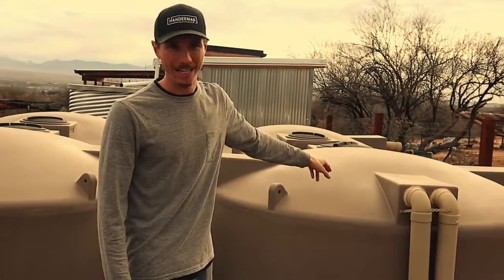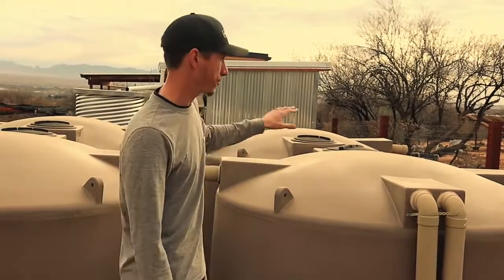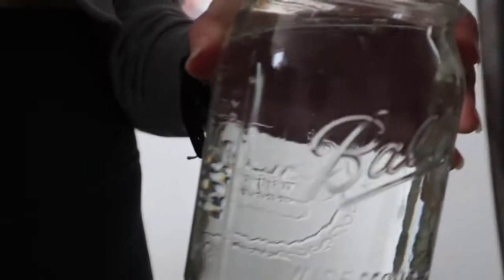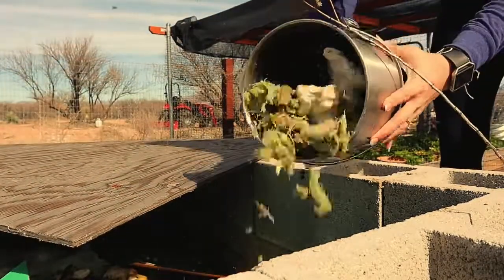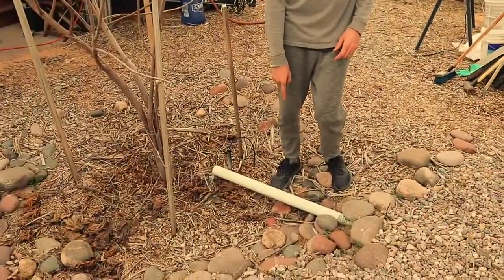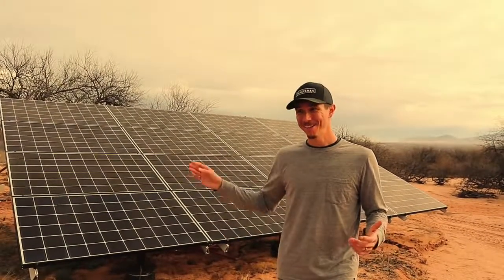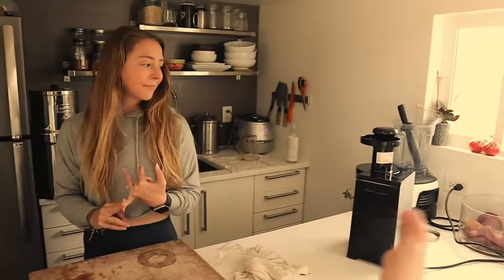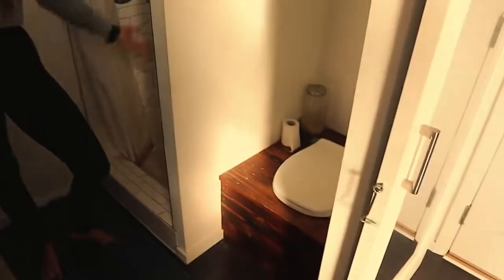INCREDIBLE TINY HOMES FREEDOM | LIVING DEBT FREE | 2019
Living off grid in a tiny house and debt free. This is definitely a game changer. 2019